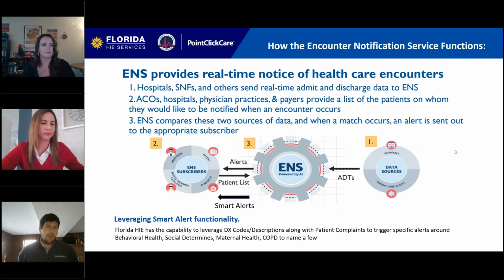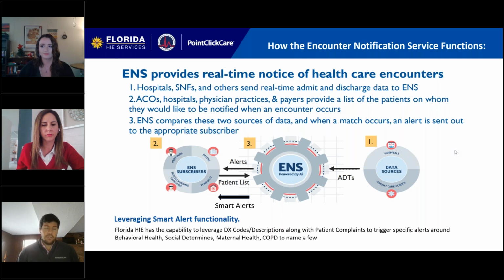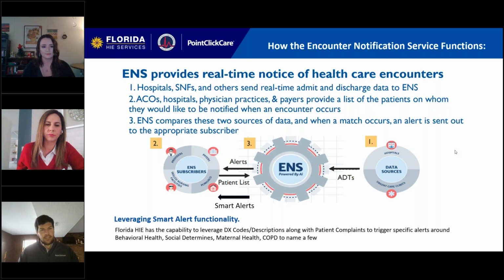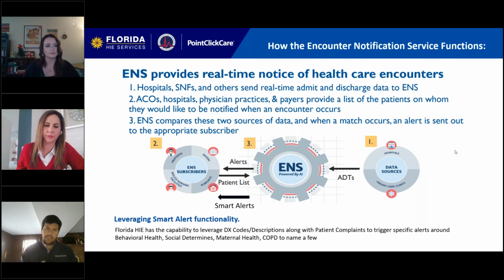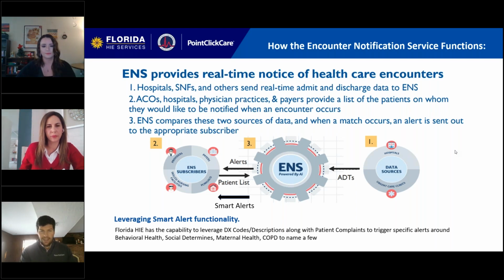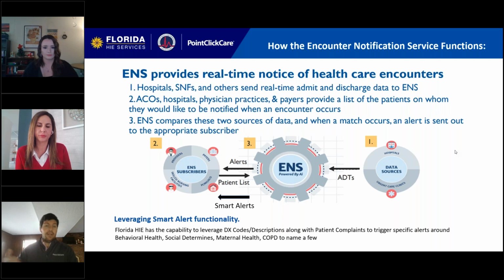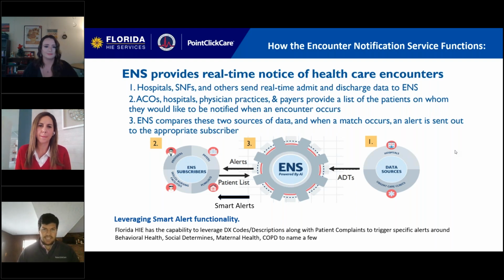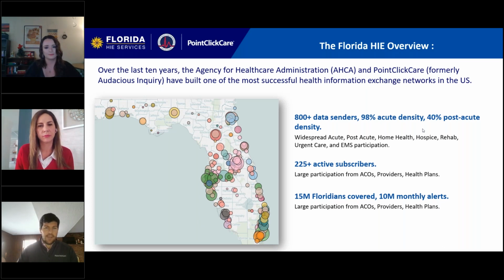Untangling HIE in Florida The Power of ENS Smart Alerts 2